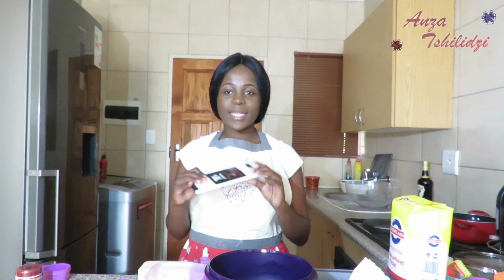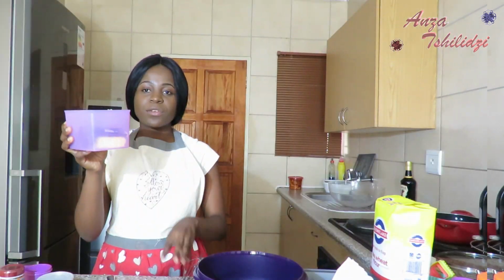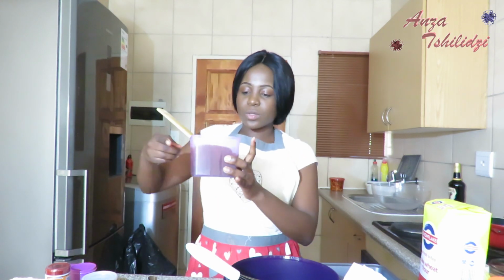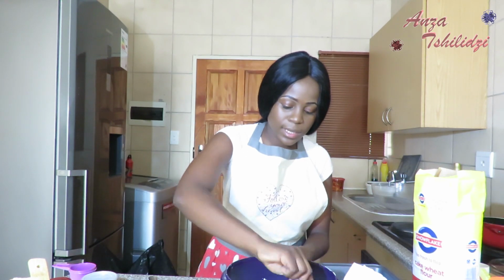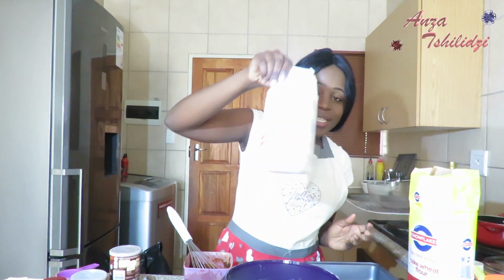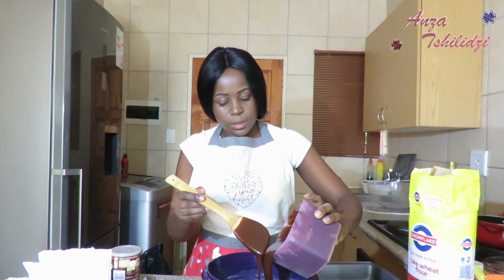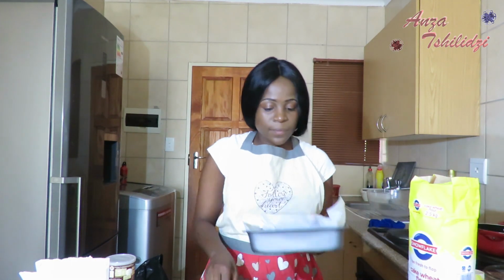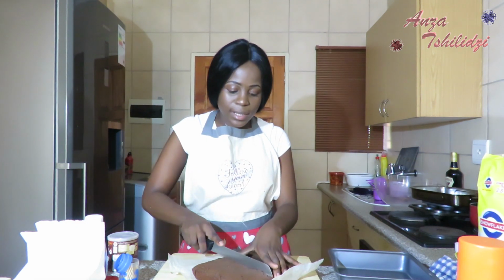Chocolate brownie recipe | cakey chocolate brownies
How to make soft Brownies/soft chocolate brownies/ cakey brownies
The Best Brownies you'll Ever Eat
Easiest chocolate brownies |South African YouTuber
How to make cakey chocolate brownies
Hello AT  NATION
This is what you will need:
1/4 cups of butter or 125g
1 1/2 cups sugar or 1 cup if you have less of a sweet tooth
100g of dark chocolate
1/4 CUPS of unsweetened cocoa
1 tsp vanilla essence
3/4 tsp of salt if butter is unsalted
1 1/2 cups of flour
3 Large eggs
3/4 tsp baking powder or 1tsp if you want it to rise thicker